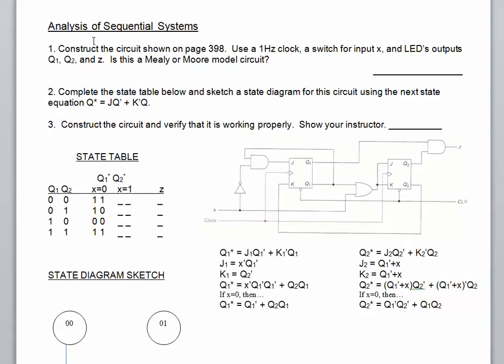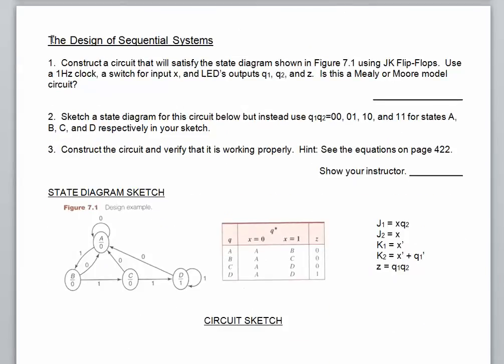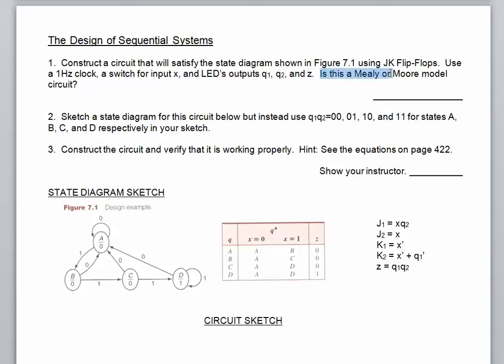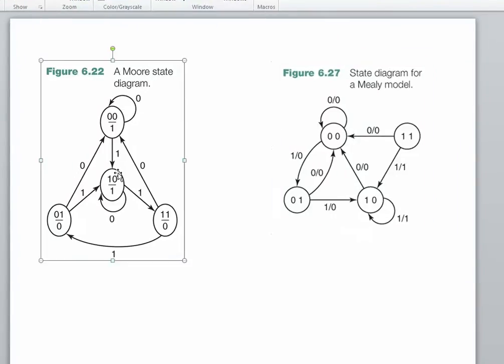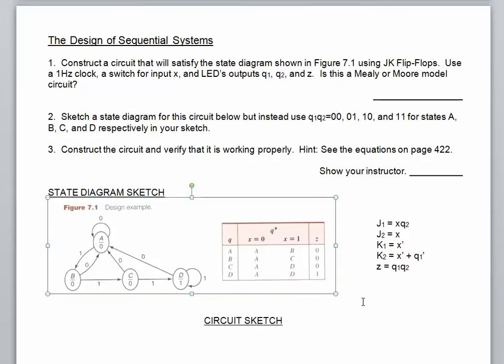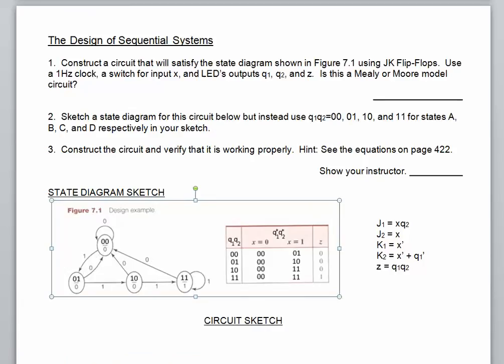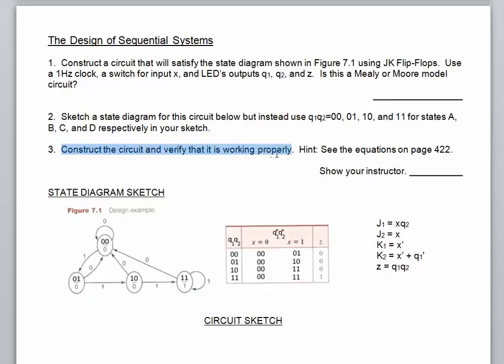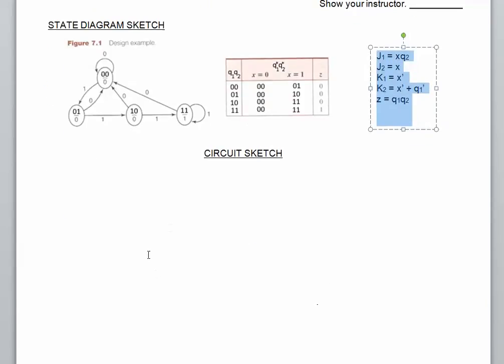Flip Flop Lab - Page 4 - Design of a Flip Flop Circuit